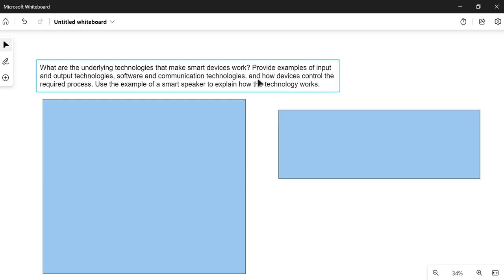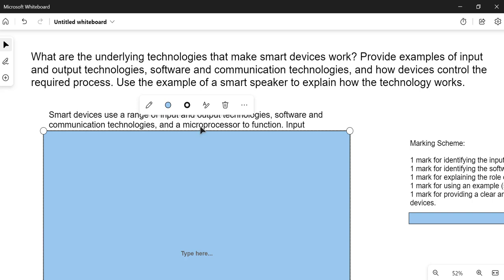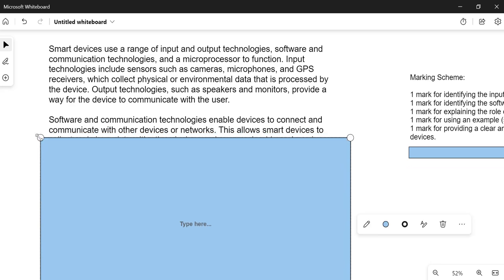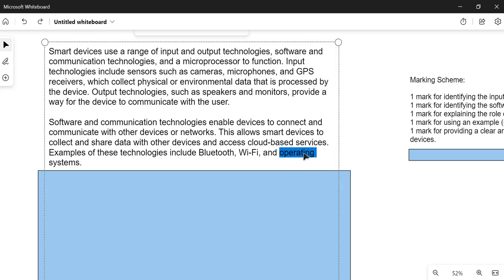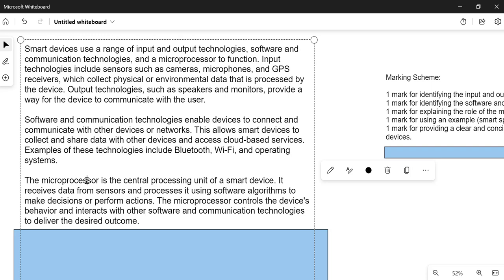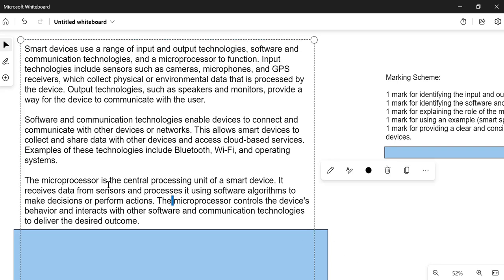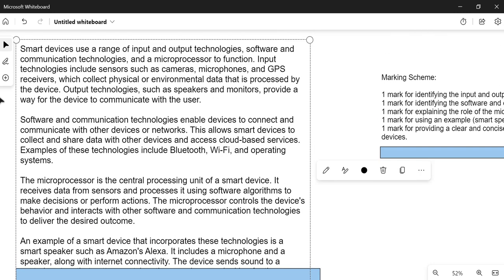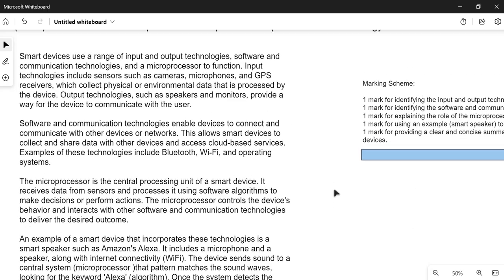WJEC AS - Underlying Tech in Smart Devices